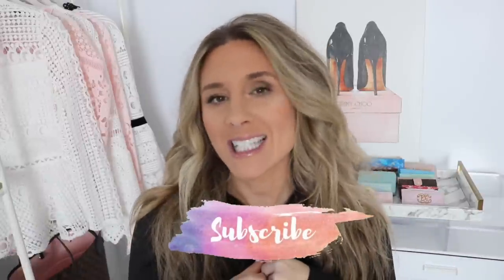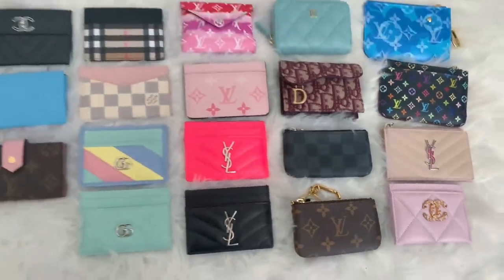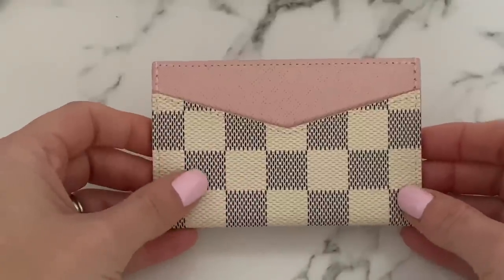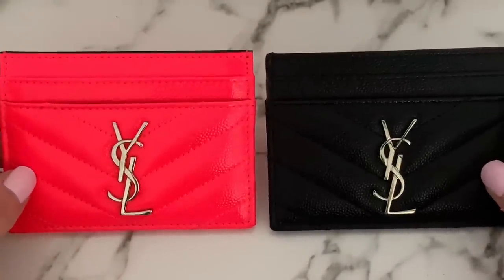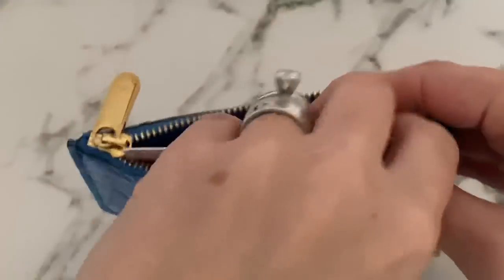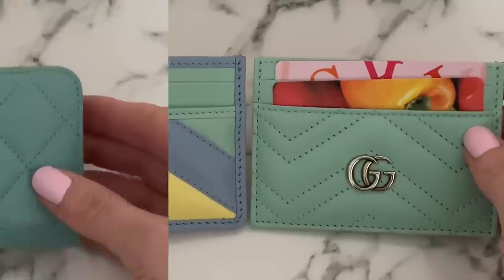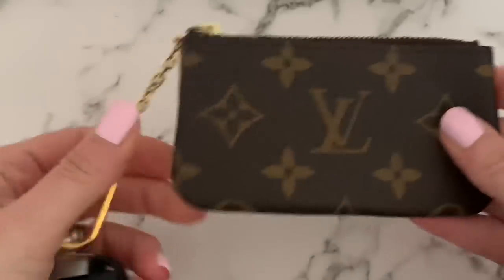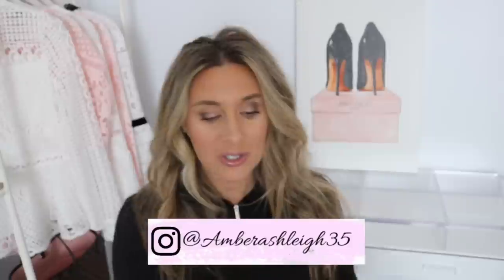LUXURY CARD HOLDER COLLECTION - LOUIS VUITTON, CHANEL, GUCCI, BURBERRY, DIOR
Burberry Card Holder (similar)
YSL Card Holder
LV By The Pool Card Holder (sold out – other By The Pool Options here)

Q&A - ANSWERING ALL OF YOUR BURNING QUESTIONS - MY JOB, MORE BABIES, WHY DID YOU START A CHANNEL?